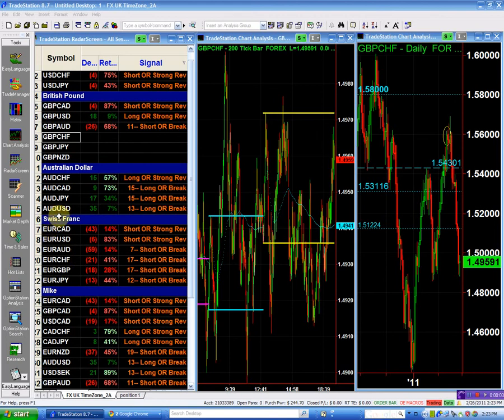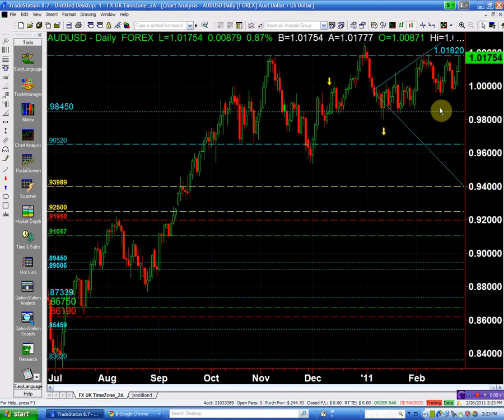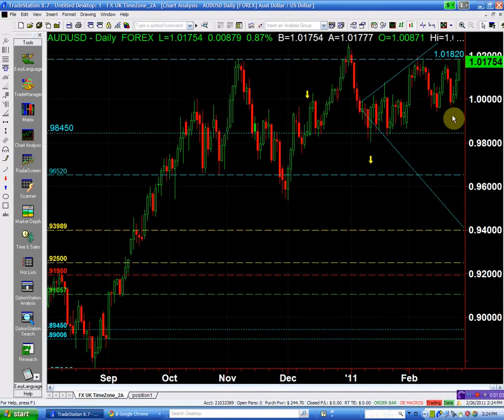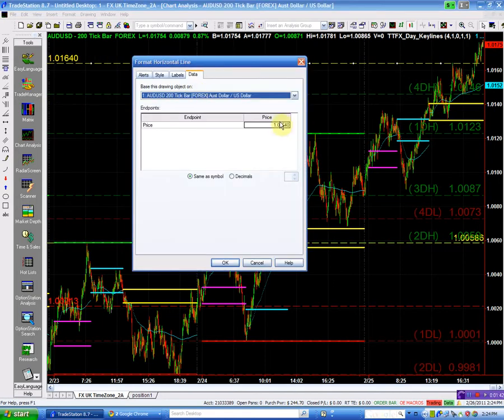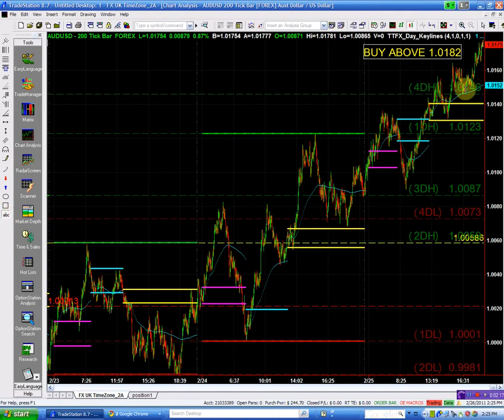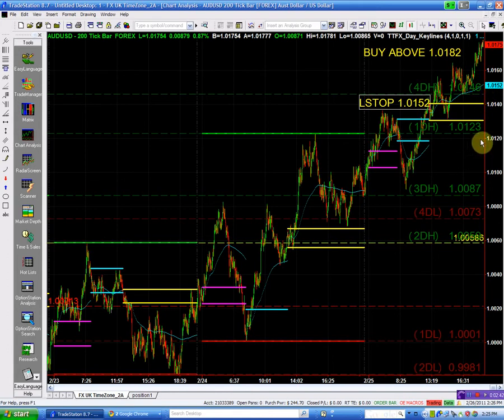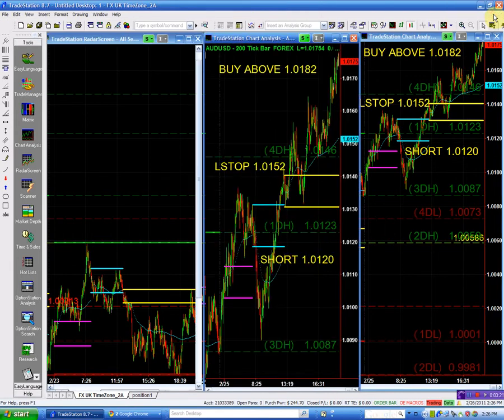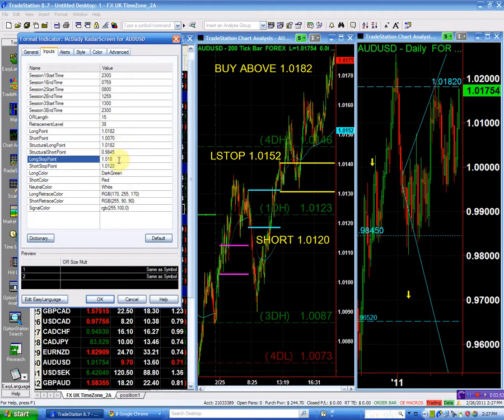AUDUSD 02 26 11